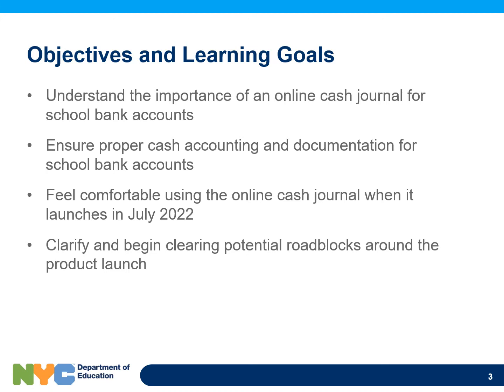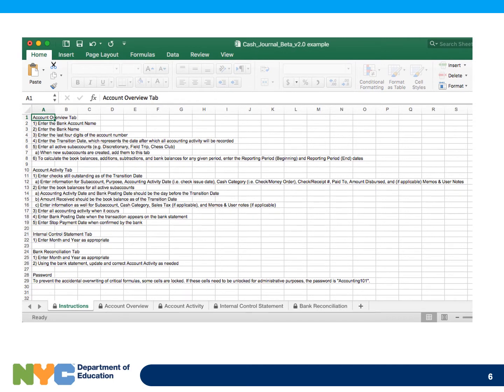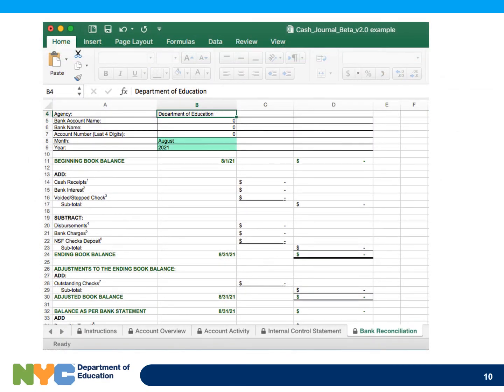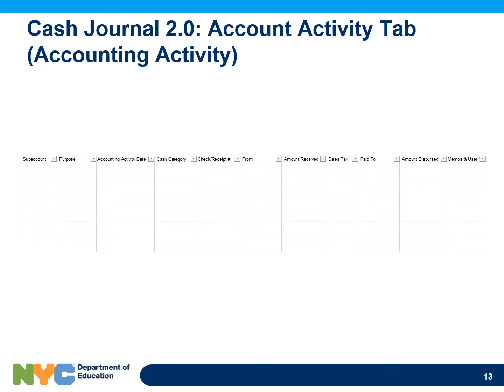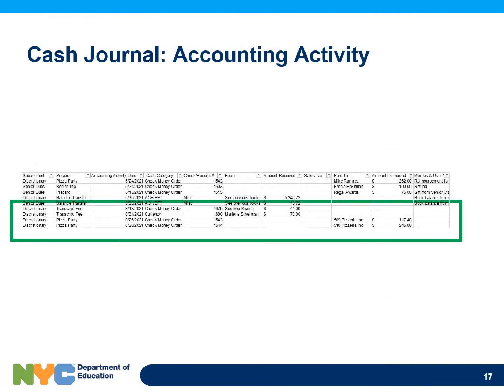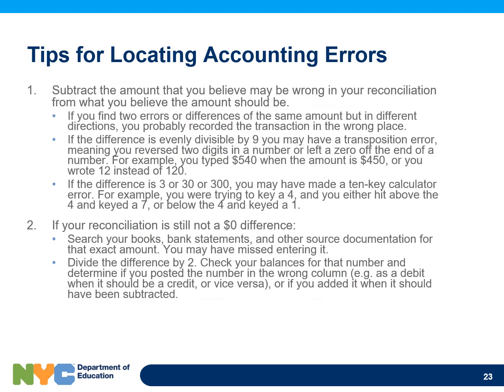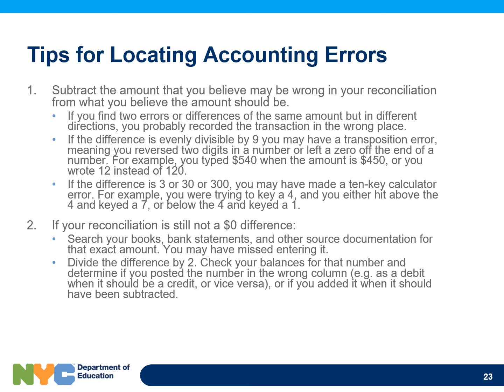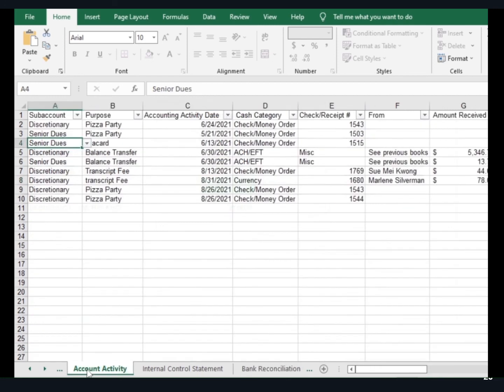Cash Journal & School Bank Accounts Training